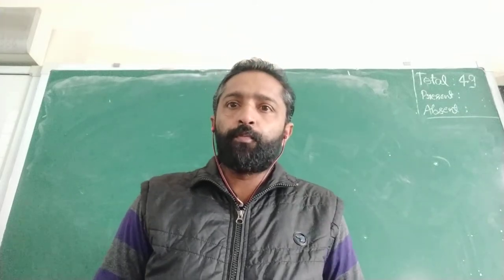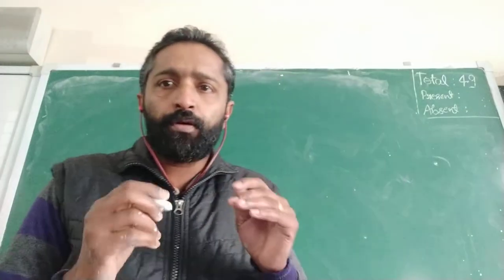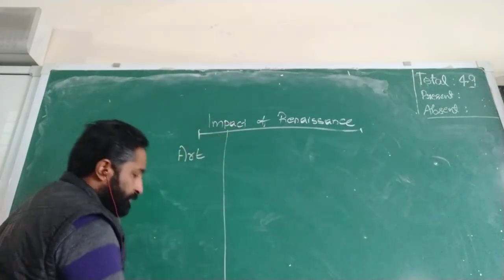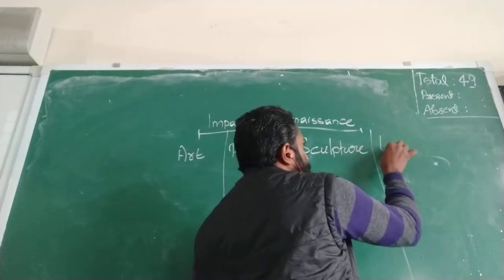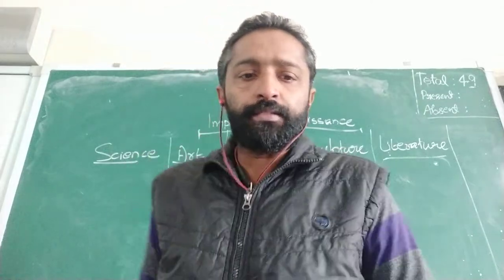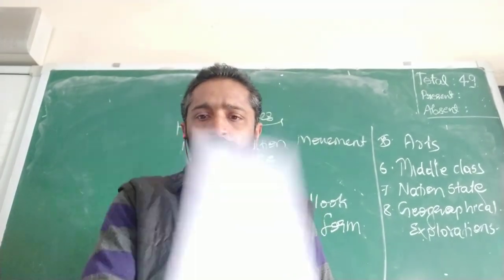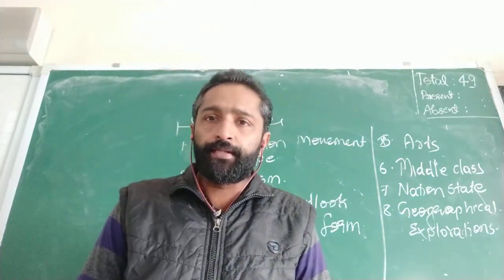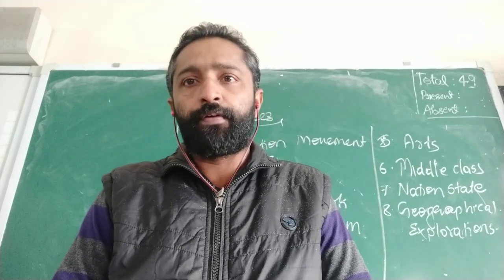9 History part 16